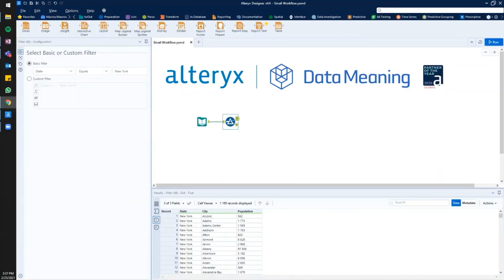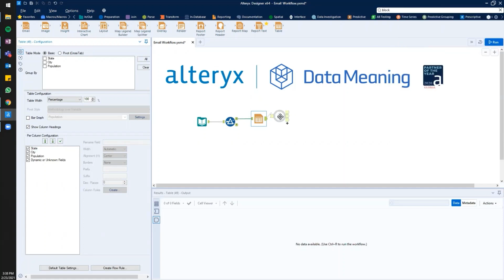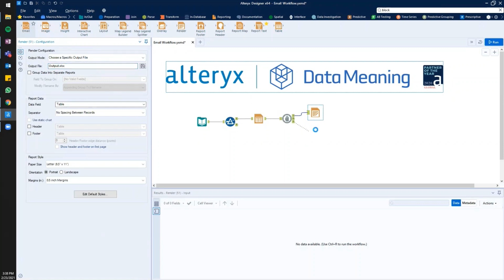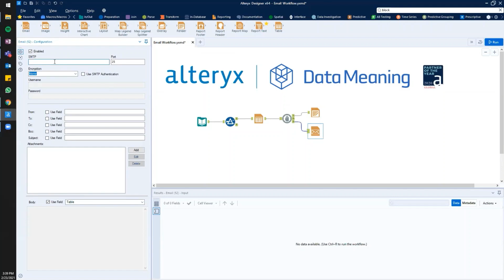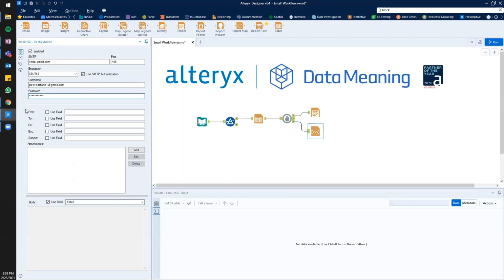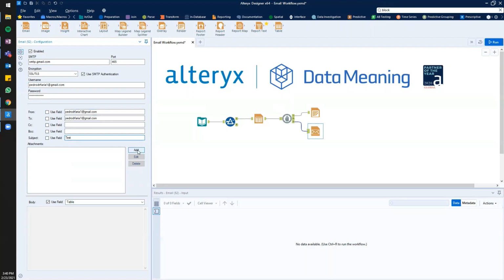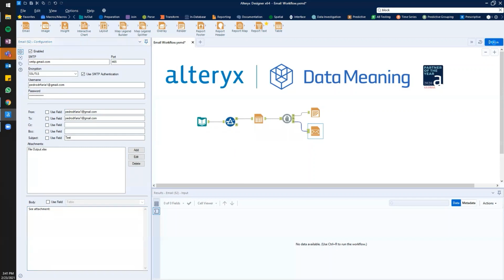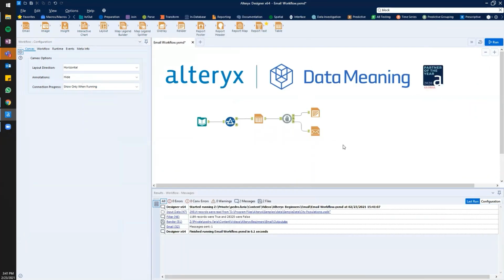Setting up Automatic Emails on Alteryx Designer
In this Data in the Wild episode, we'll give you a quick tutorial on how to create and send automatic emails on Alteryx Designer.